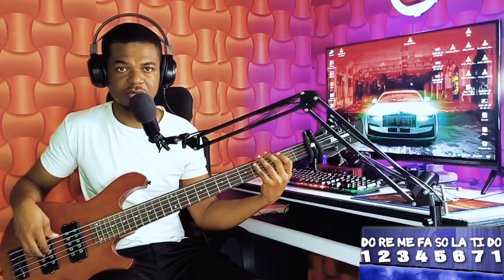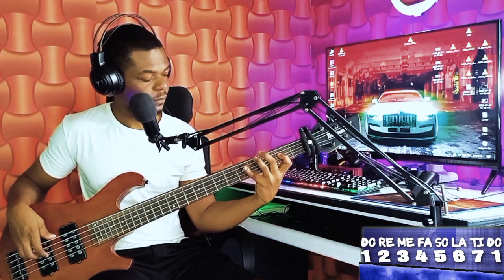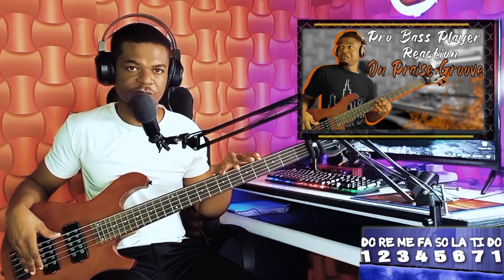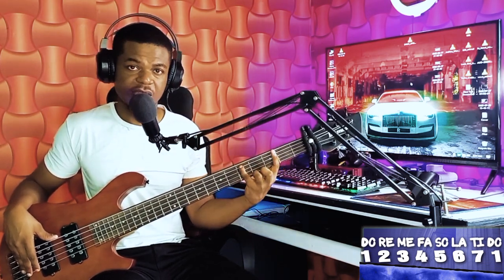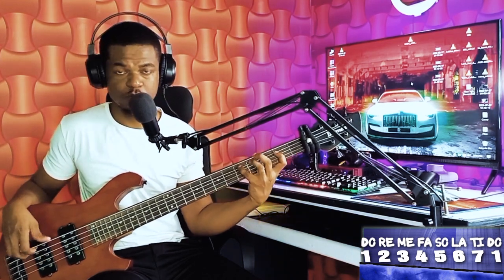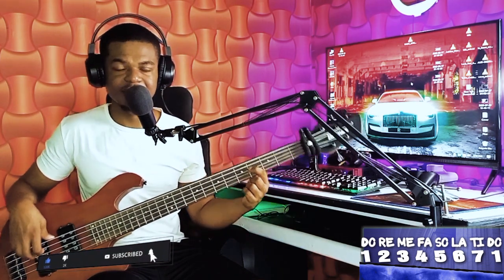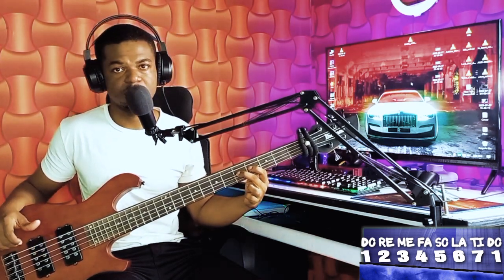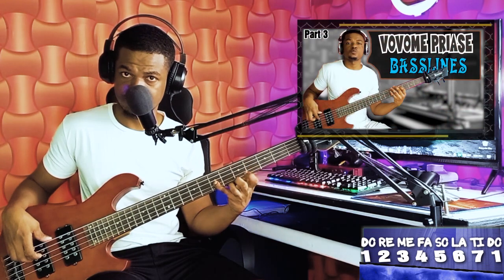How To Create Gospel Bass Fills With My Top Secrete - BASS LESSONS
Here in this video, i will be teaching you how to create your own bass fills using this few steps.
MUSICAL SCHOOL FUND RAISING:
With your donation, we'll build a nurturing space for learning and performing. Instruments will find new hands, creating endless possibilities for creativity. Your contribution ensures that music's transformative power touches lives. Thank You
PRIVATE LESSONS
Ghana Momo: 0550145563